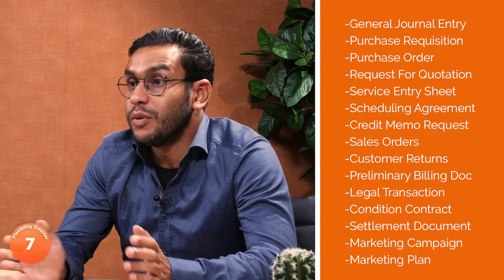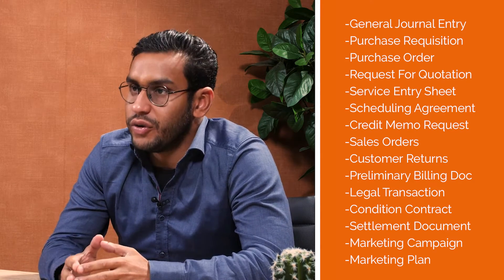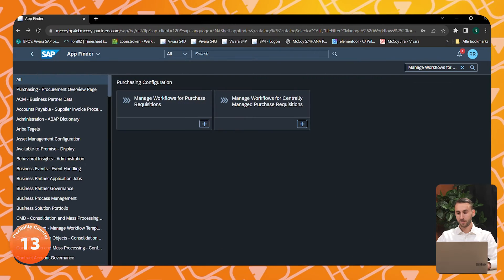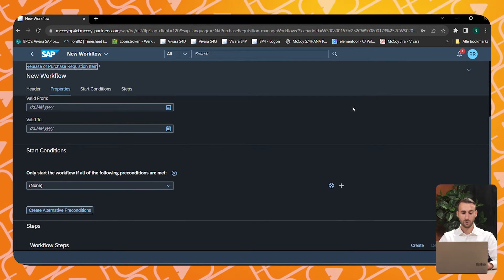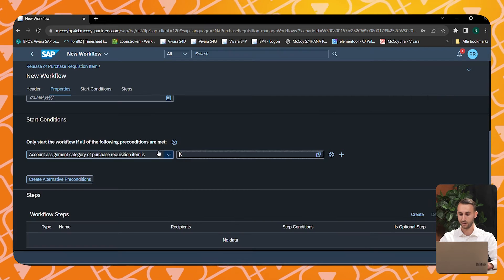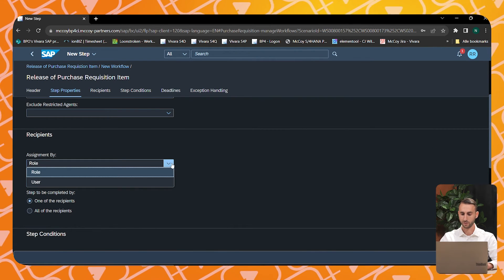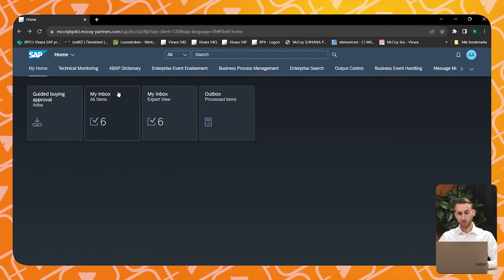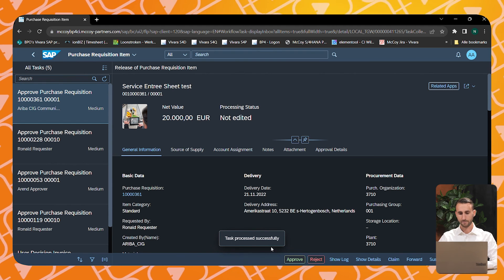SAP S/4HANA Flexible Workflows - Config & Explanation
In this video Jazwin Mohammed and Nick Hurkmans explain how to build and leverage Flexible Workflow in SAP S/4HANA.

⏲️ Timestamps
​00:00 ​ - Intro
00:29 - What is SAP Flexible Workflow and what are the benefits?
01:37 - What documents can it be used on?
02:05 - Prerequisites
02:56 – How to build and use Flexible Workflow - demo
06:40 – Summary and conclusion

Interested in more information about S/4HANA and how it can help your company? Please read one of our blogs like this one (NL)

💯 McCoy Expertise
» Intelligent Logistics
» S/4HANA
» HR Transformation
» McCoy UX Design
» Intelligent Planning

❓ Question
Have a question about SAP S/4HANA, other SAP Products, or Anything Else? Post in the comments section of this video!